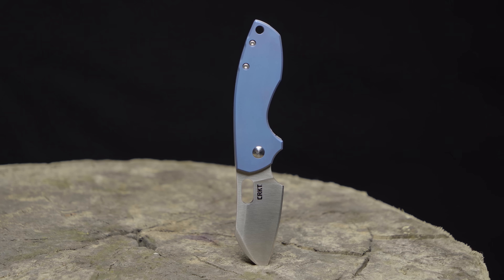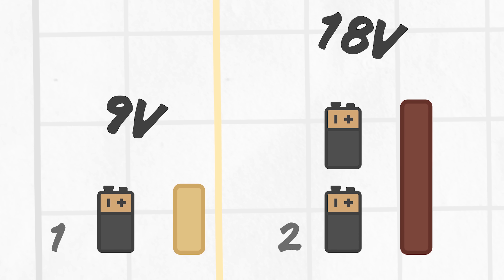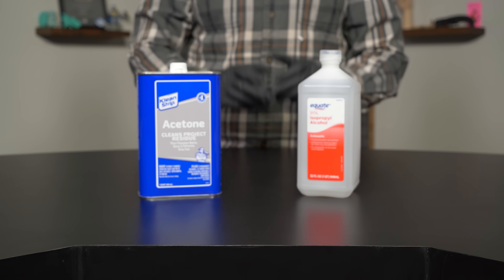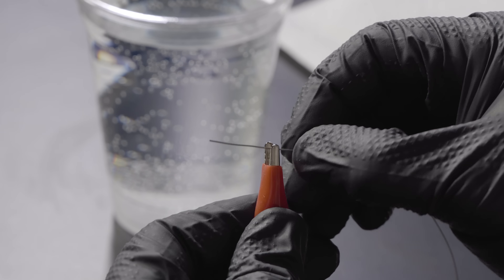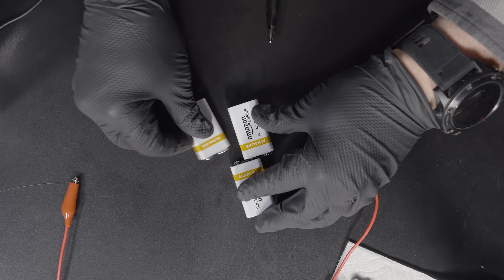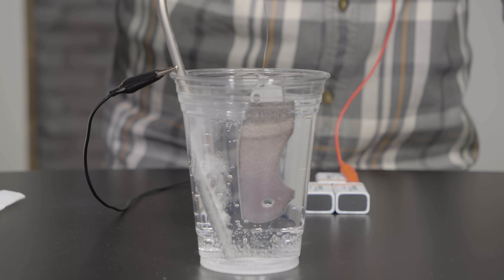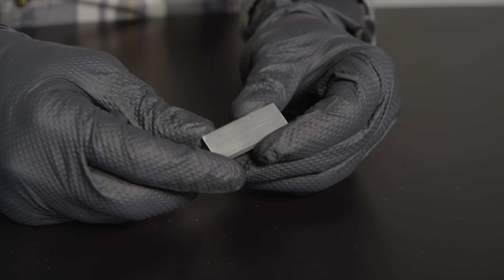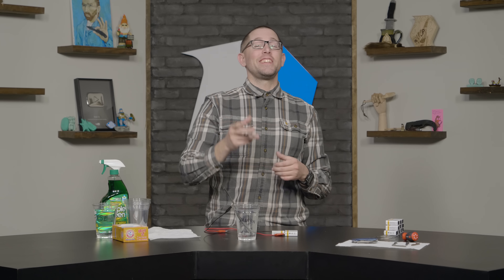"Make It Pop!" DIY Titanium Anodization | How To Knife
Ever wonder how to anodize titanium at home?  In this debut video in the How To Knife series, we teach you how to give your titanium knife a little color.

Introduction: 0:12

Supplies: 0:22

Anodization Science: 0:42

Cleaning: 1:52

Mixing Solution: 2:13

Anodization Process: 2:41

Common Mistakes: 5:49

Final Notes: 6:13